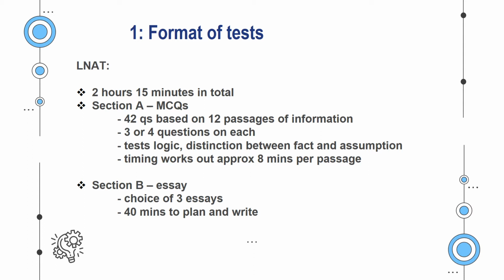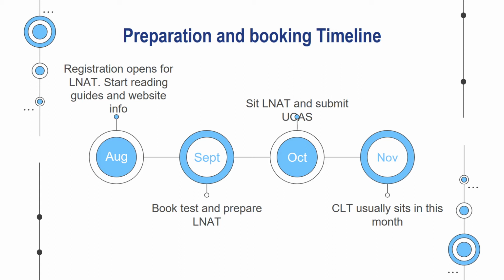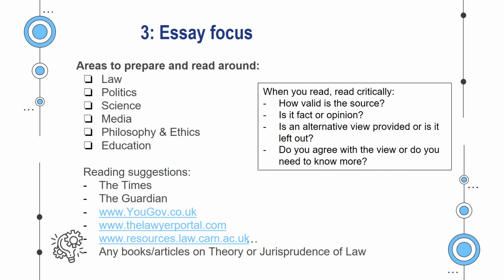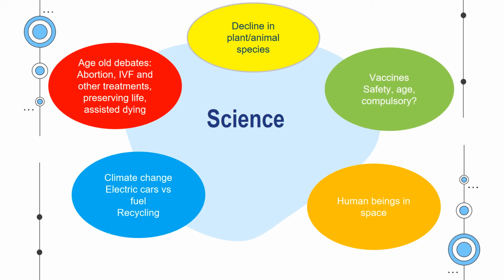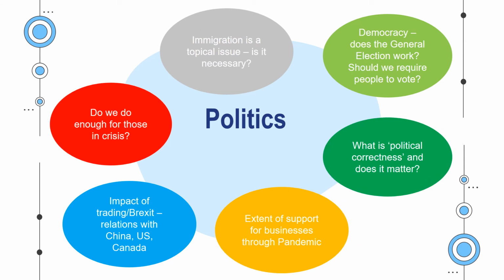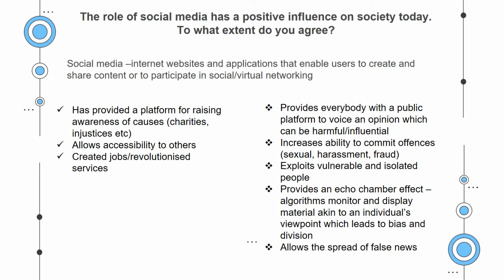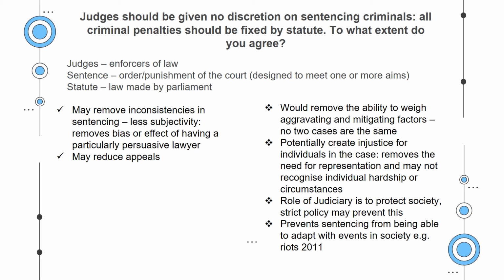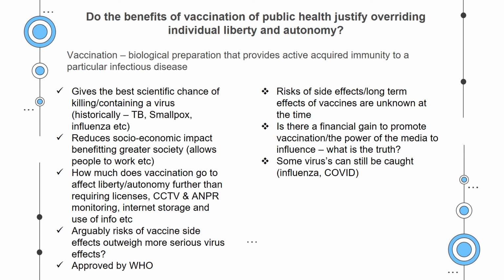Preparing for the LNAT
This is a short video focusing on preparation tips for the LNAT (and possibly the Cambridge Law test) - I focus on the essay part in particular and take you through some potential topical essay plans
PLEASE NOTE this tutorial does not cover the MCQ section, it also provides you with opinion based reasoning and is only intended as guidance.